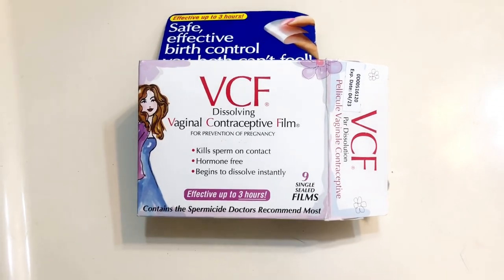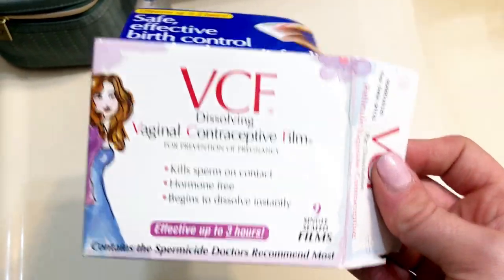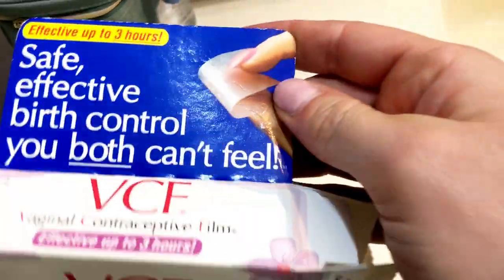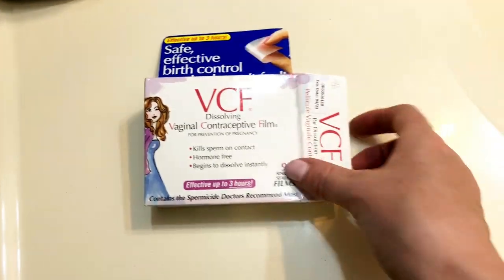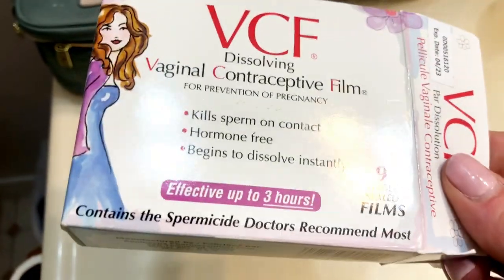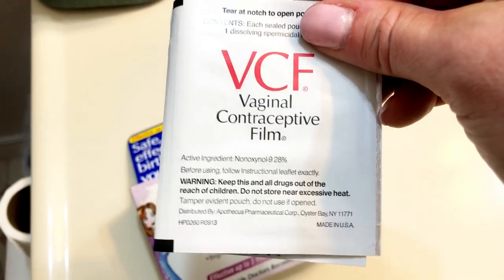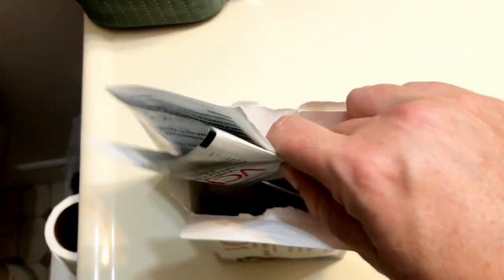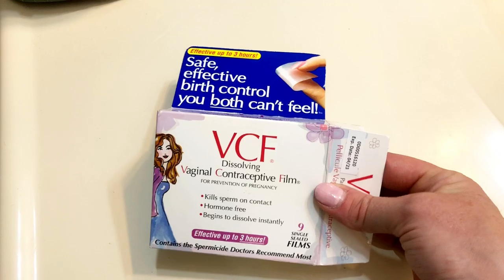VCF Vaginal Contraceptive Film - Review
*note, I may get a small referral commission for sharing my opinion on this product

Make money by posting simple review videos to Amazon.
*You don't even have to show your face!